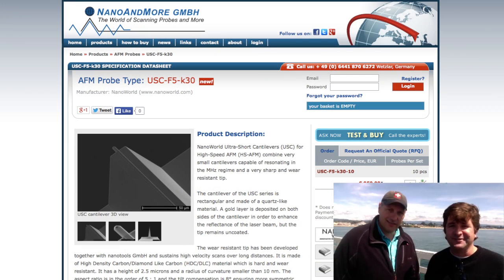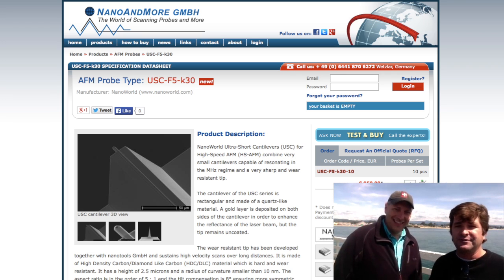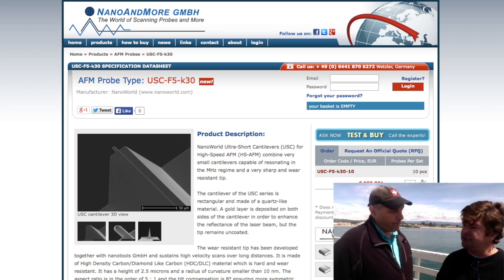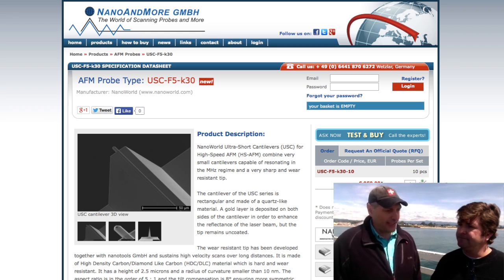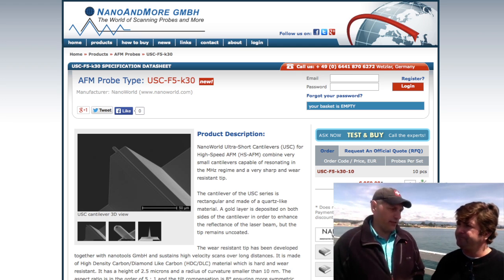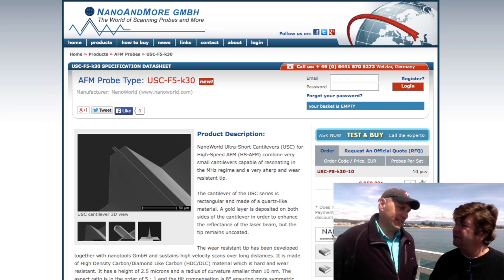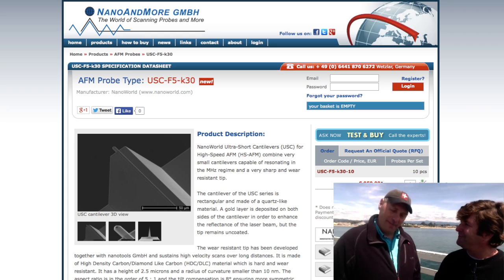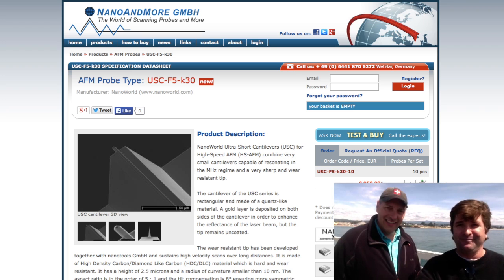Ultra-Short Cantilevers Interview with NanoWorld CEO Manfred Detterbeck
Nick Schacher interviews NanoWorld's CEO Manfred Detterbeck about the Ultra-Short Cantilevers.

NanoWorld Ultra-Short Cantilevers (USC) combine very small cantilevers capable of resonating at frequencies up to 5 MHz and a very sharp and wear resistant High Density Carbon / Diamond Like Carbon (HDC / DLC) tip.